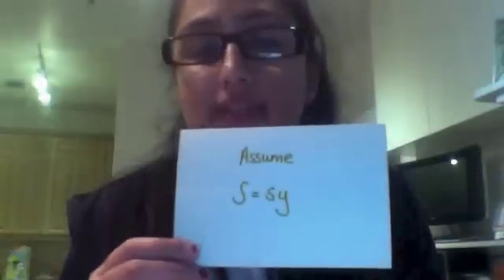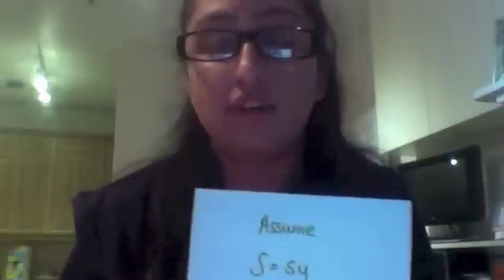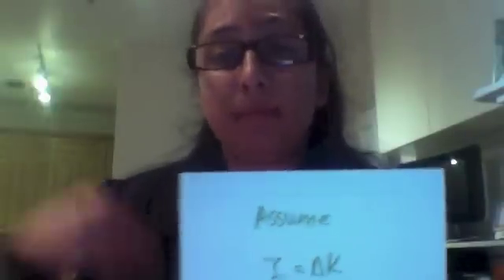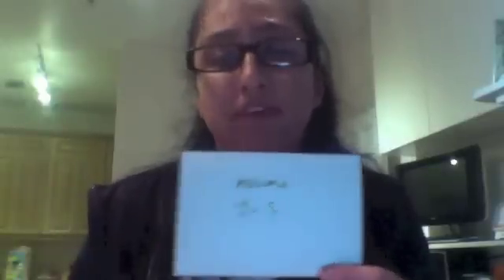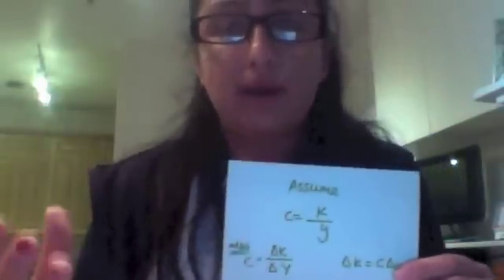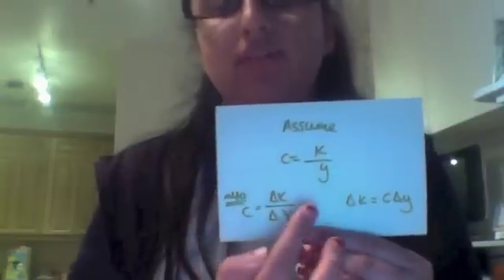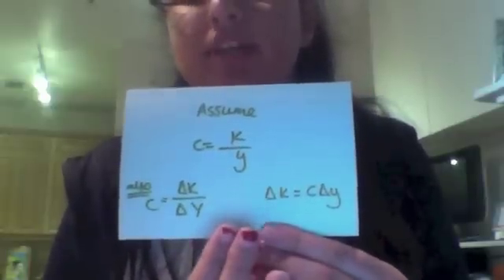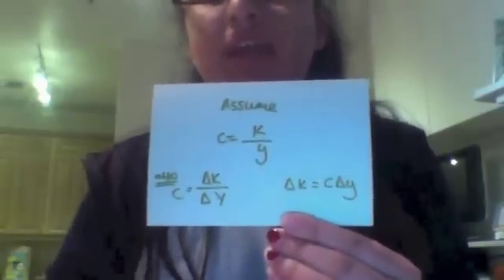Harrod Domar Model in 7 mins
In this video I go over what is the Harrod Domar model including the mathematical formula. My blog is